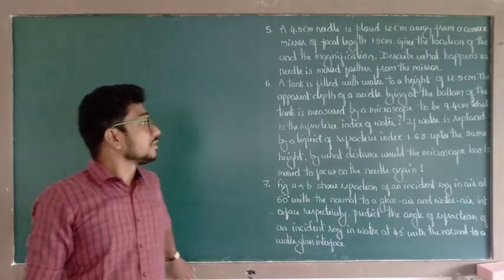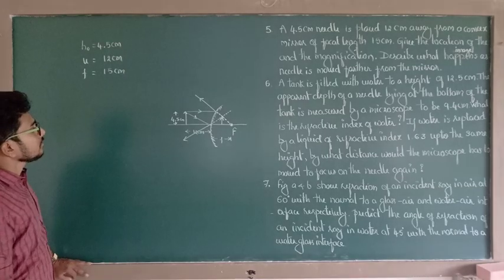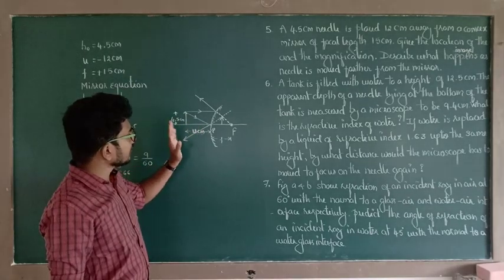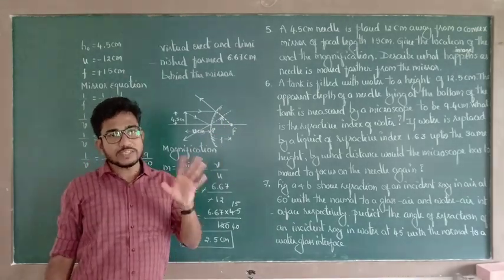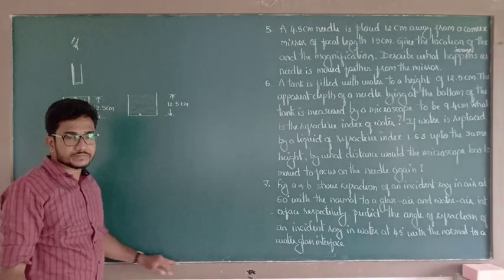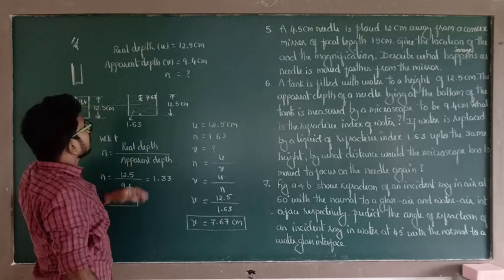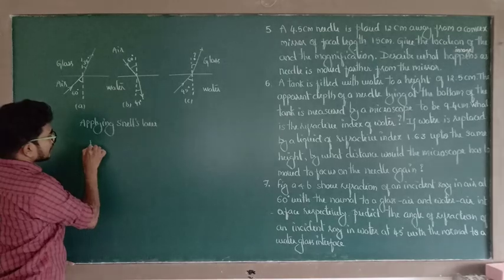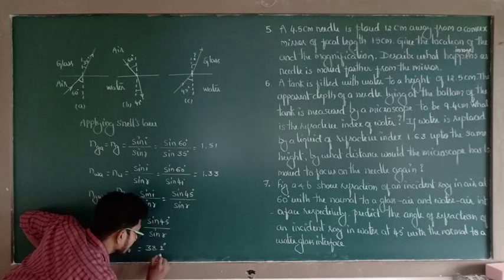RAY OPTICS PART-22